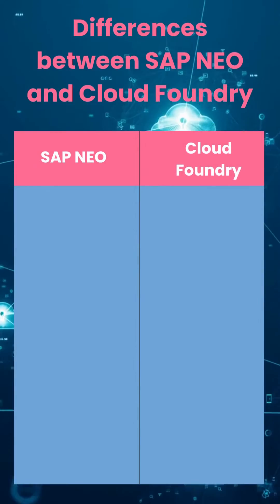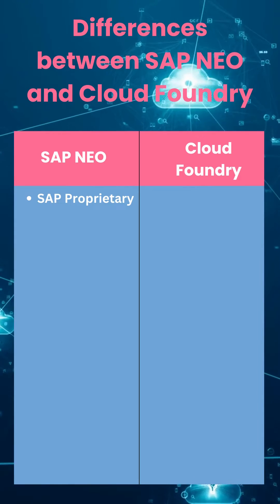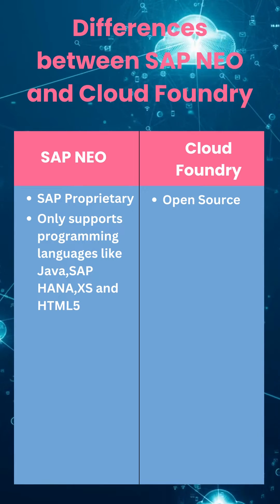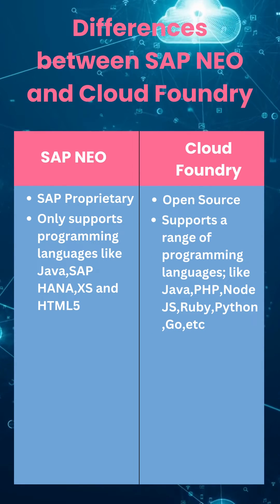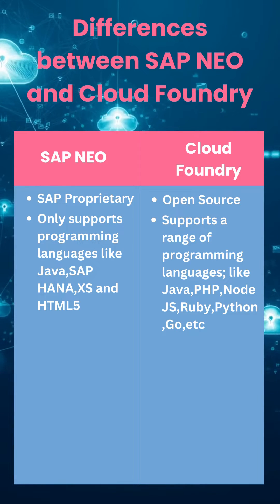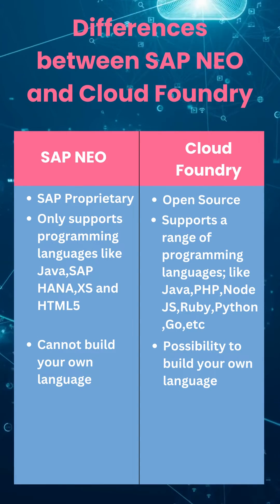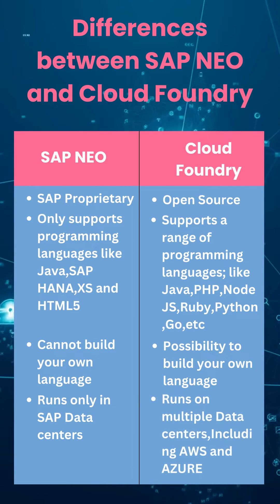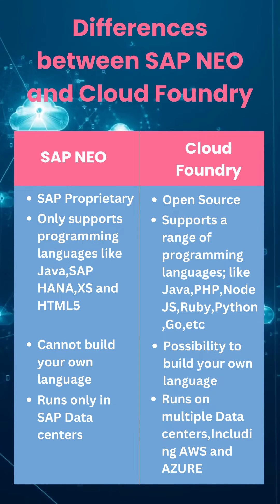SAP Neo vs Cloud Foundry